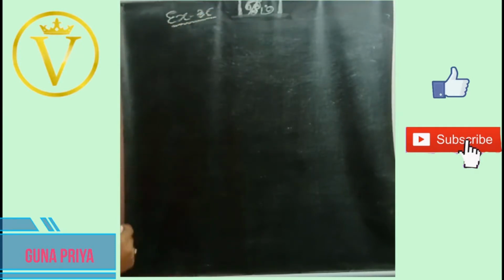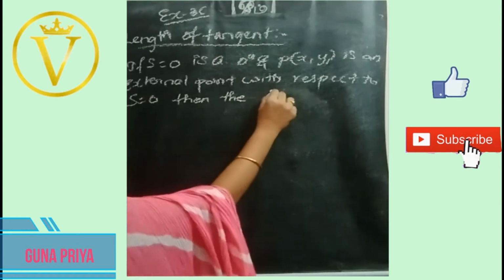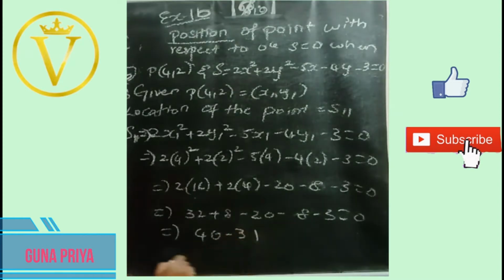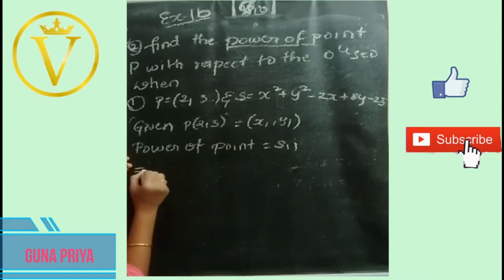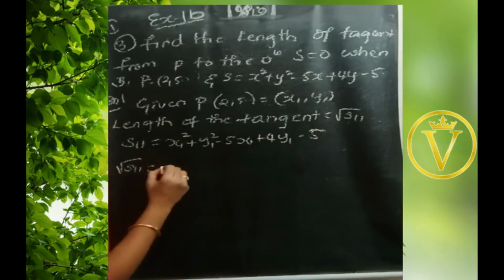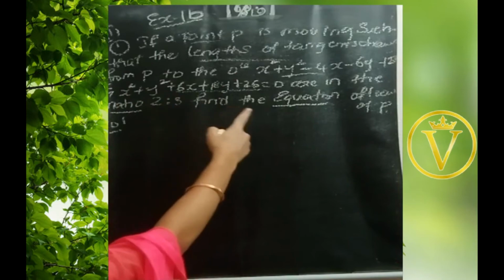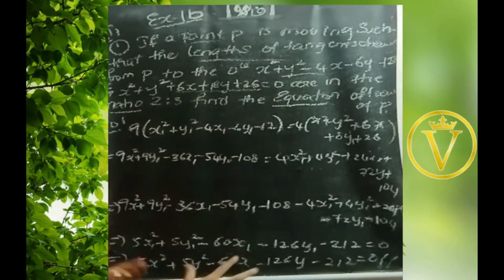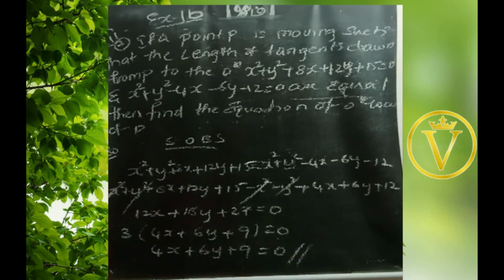CIRCLE EX-1B (FULL) || INTERMEDIATE || MATHEMATICS 2B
Hello students, in this section u learn the total exercise of matrix 1b